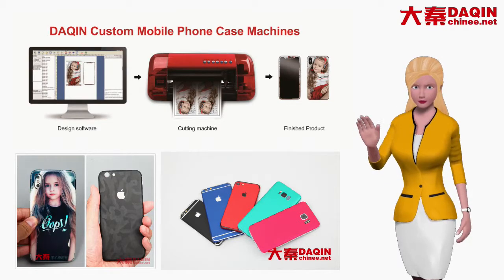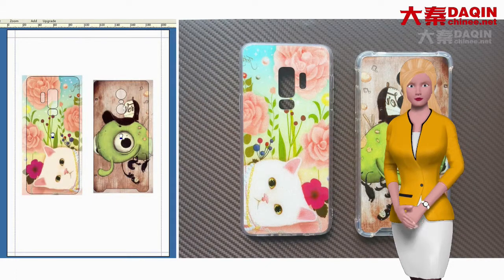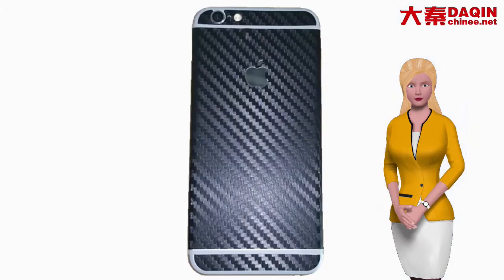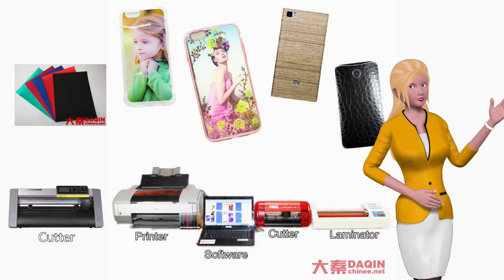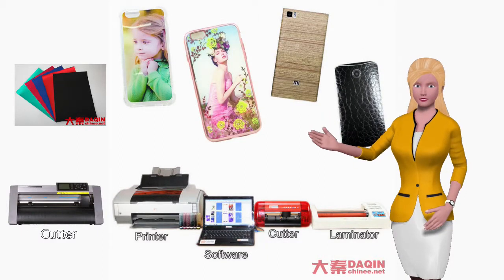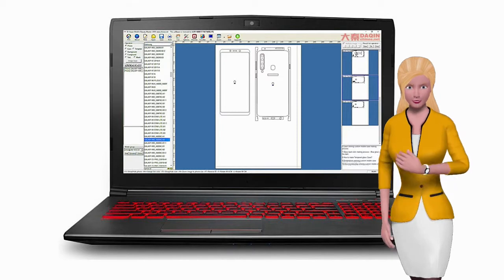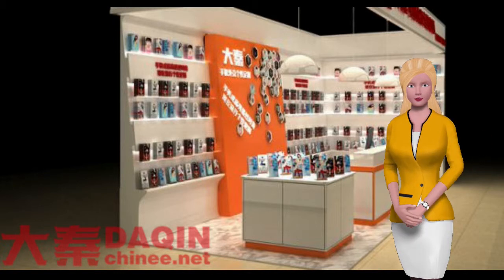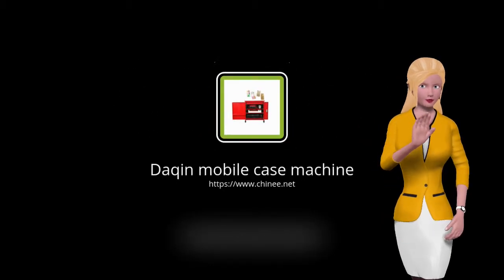Taiwan small shopping mall business plan 2020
Taiwan small shopping mall business plan 2020 Small machine for you to start your own small business and earn money all by yourself for the custom 360 full body protection film business. Daqin supply a solution for manufacturing protective film of any mobile phone. The complete package contains software, cutting machine, vinyl sheet, tools and training videos.
The production process is as follows: Firstly, open the software of 3D Daqin mobile beauty master, select the brand and model of mobile phone. Secondly, input the anti-shock protection film and then click cut button in the software. Thirdly, the cutting process start and lasts about 10 seconds. Once cutting completed, take out the film and then apply on the mobile phone.
This custom mobile phone protection film business idea is the best one in 2019 / 2020. You can start this small business at home, or in your current store.

Start your own mall business with Daqin small machine easily.